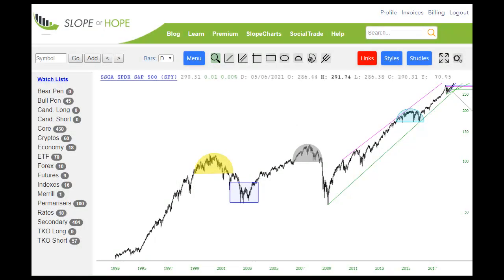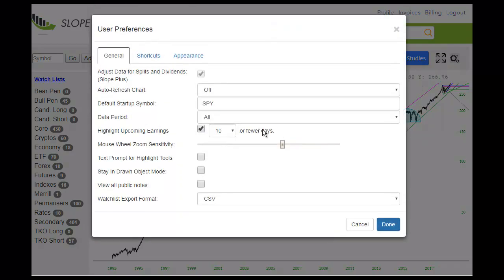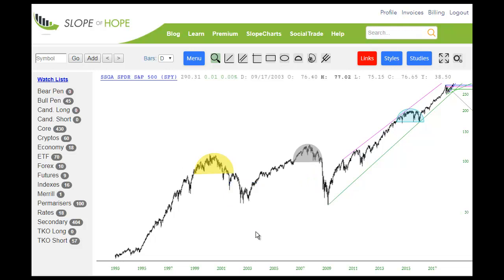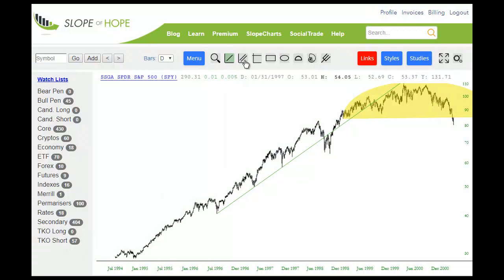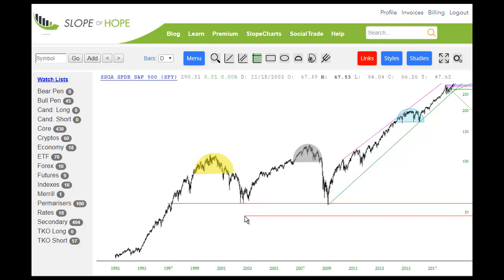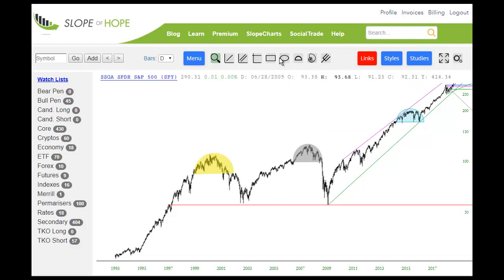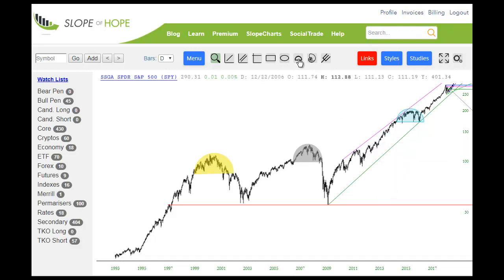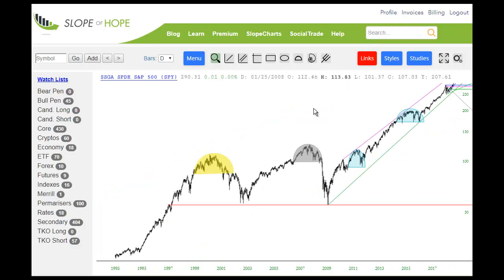Drawn Objects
Drawn Objects in SlopeCharts